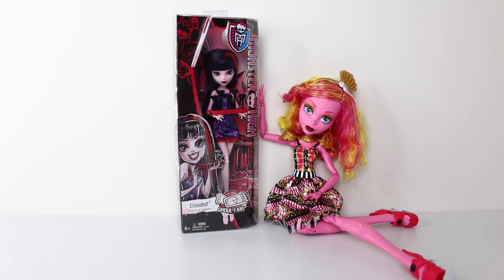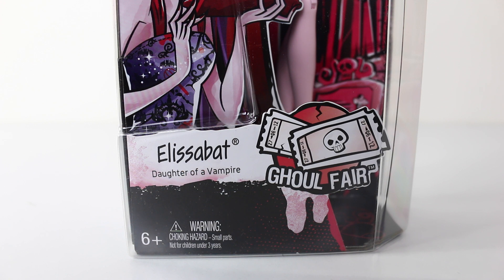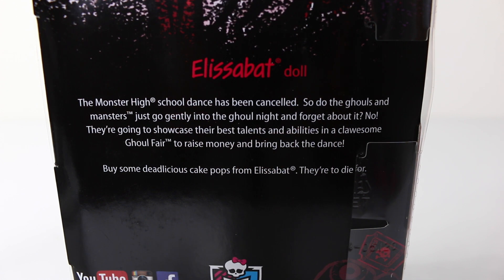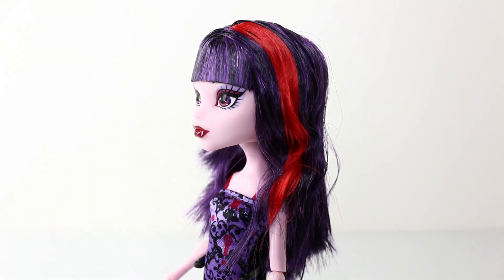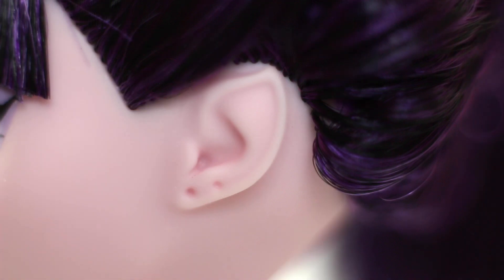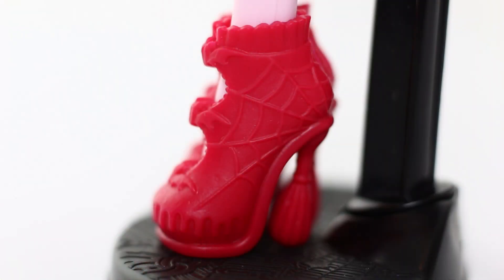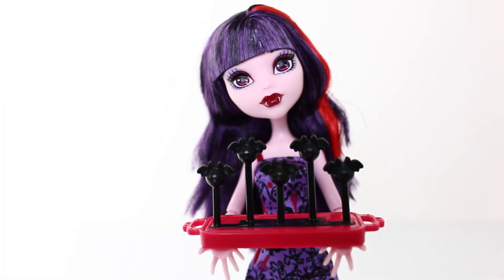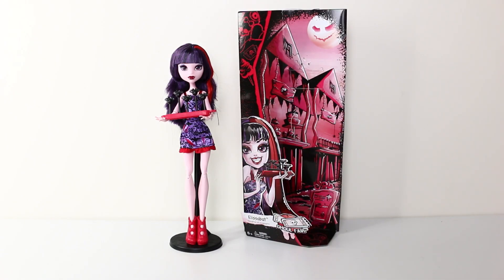Elissabat Ghoul Fair Monster High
Elissabat from the Ghoul Fair line. The Monster High School Dance has been cancelled, so the ghouls need to use their talents to raise money and bring back the dance.

Mansell Ireland
MKH
Levin 5510
North island
New Zealand